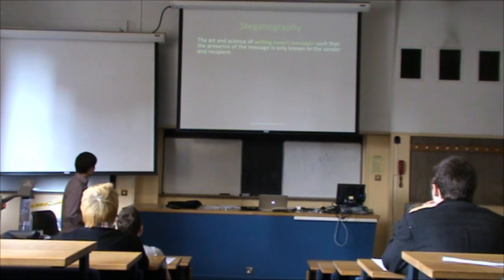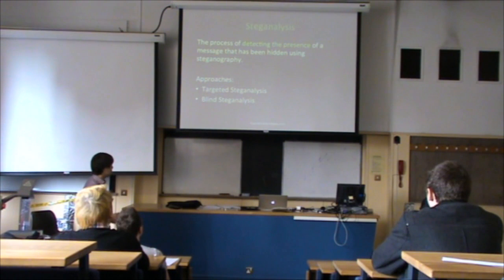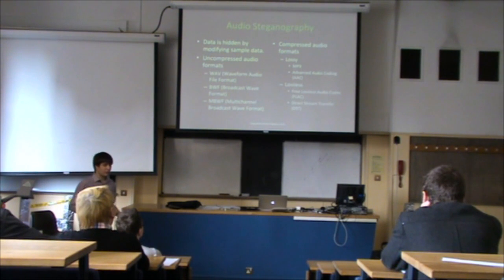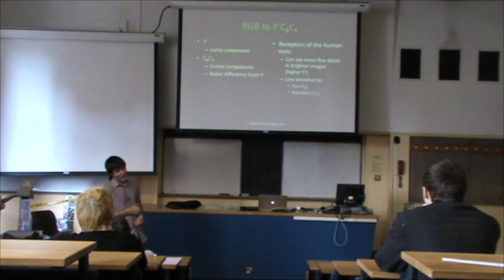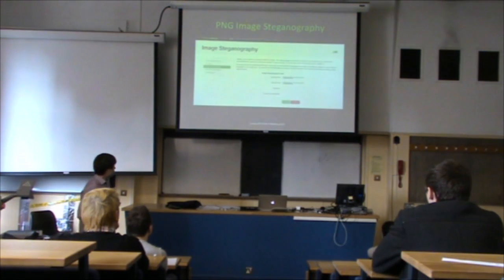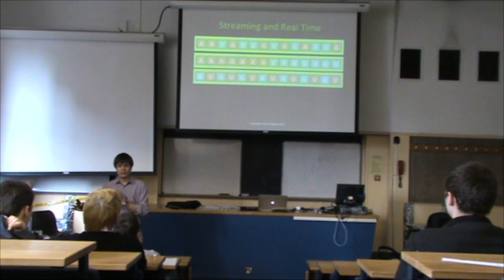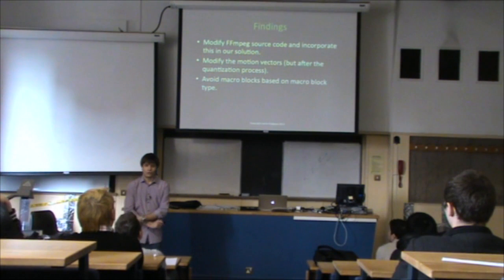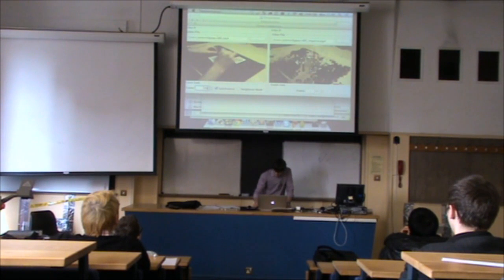Video Steganography Lecture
Steganography is the art and science of sending covert messages such that the existence and nature of such a message is only known by the sender and intended recipient.

Steganography has been practised for thousands of years, but in the last two decades steganography has been introduced to digital media. Digital steganography techniques typically focus on hiding messages inside image and audio files; in comparison, the amount of research into other digital media formats (such as video) is substantially limited.

In this talk we will discuss the history of steganography and the categories of steganographic technique before briefly discussing image and audio steganography and how to build such tools. The main body of our talk will focus on how video files are coded and the steganographic techniques that can be used to hide messages inside video files.

The principles discussed in this talk will be illustrated with live demos.